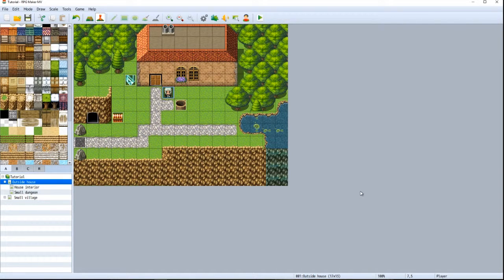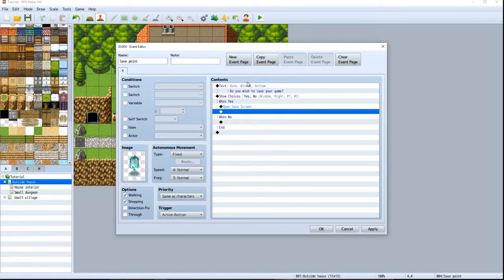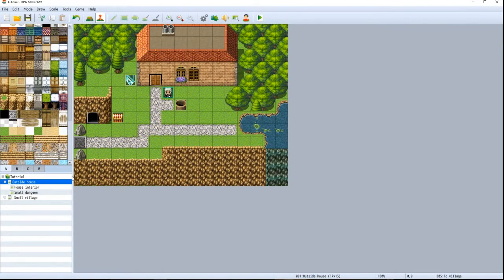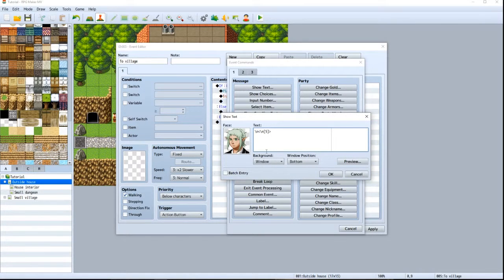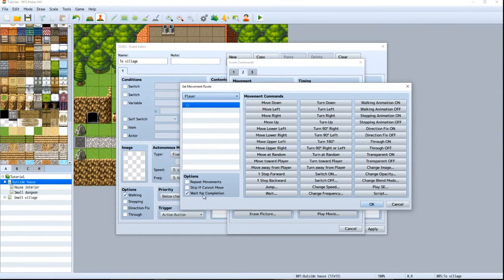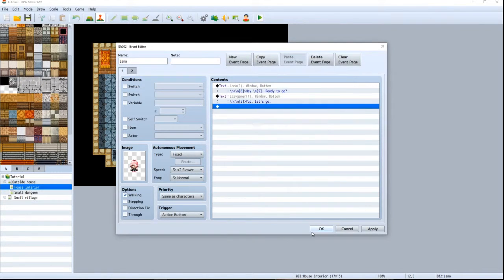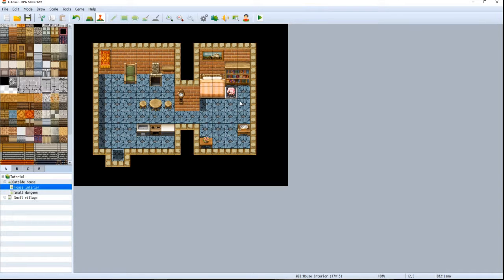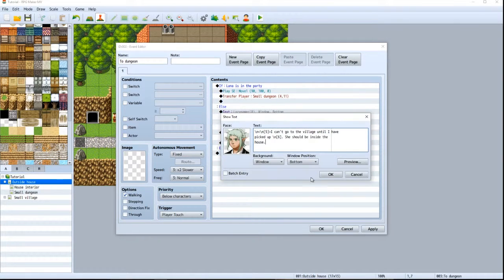Conditional - RPG Maker MV Tutorials 07a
In this first part we go through some events and how we can use them in our projects. Some have more than one way of implementing it but this is one way of how to use it.

Events
- Show text/Shot choice
- Conditional branch
- Add actor to party
- Play a sound effect